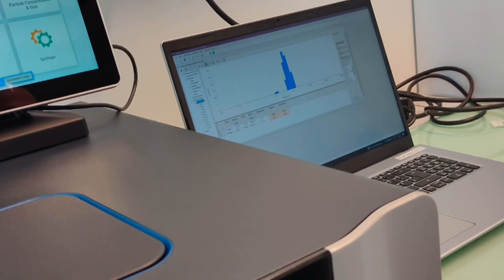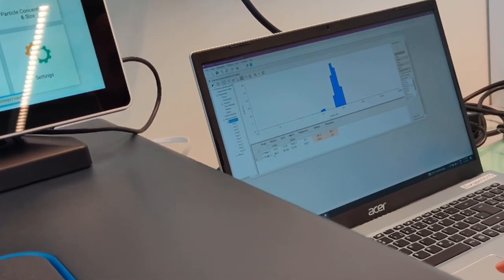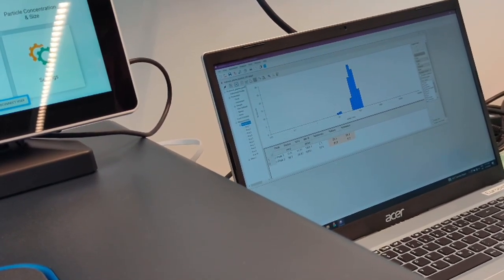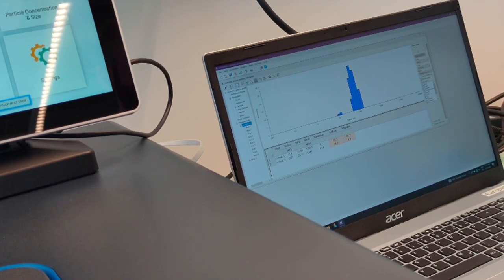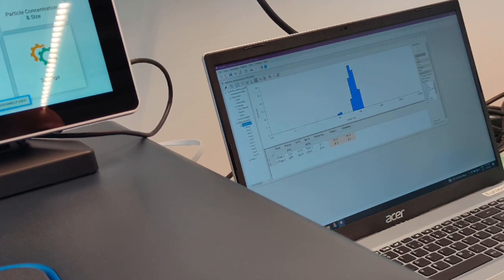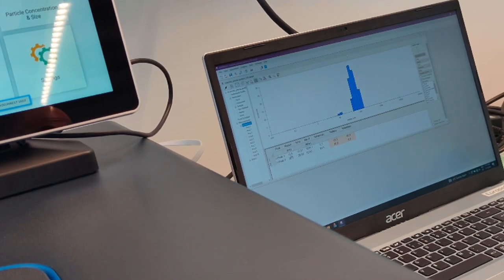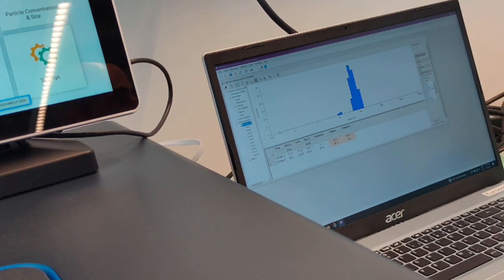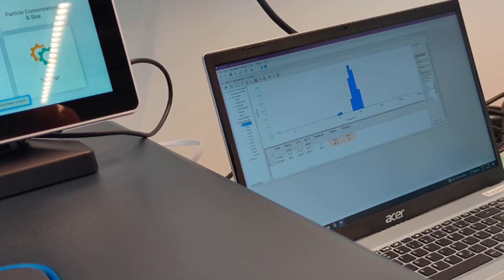Demonstration of extracellular vesicles purification from raw plasma in under 10 minutes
Demonstration of extracellular vesicles purification from raw plasma in
under 10 minutes, followed by dynamic light scattering analysis
using the DynaPro NanoStar ( Waters | Wyatt Technology )